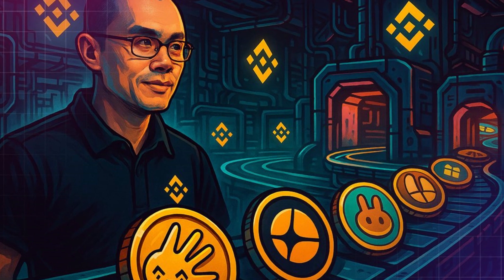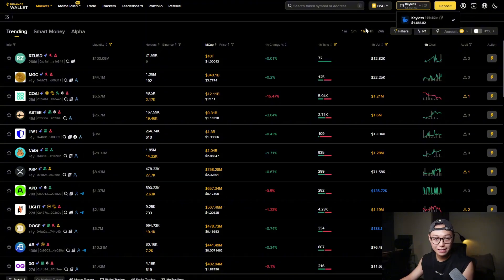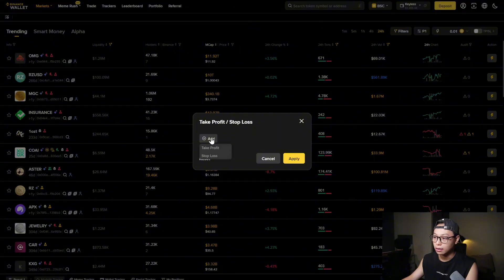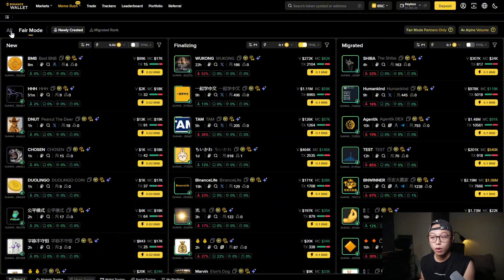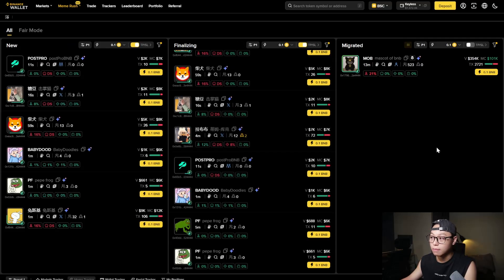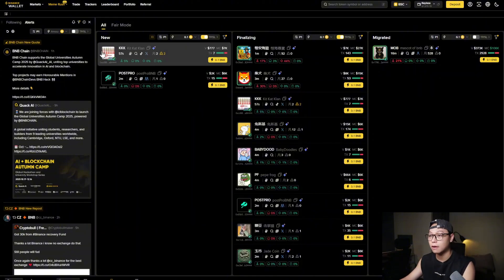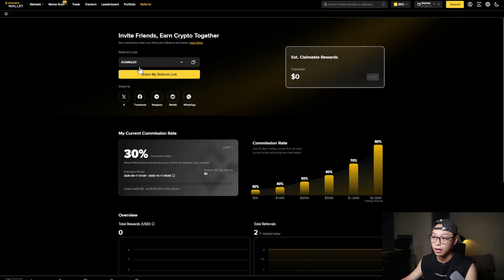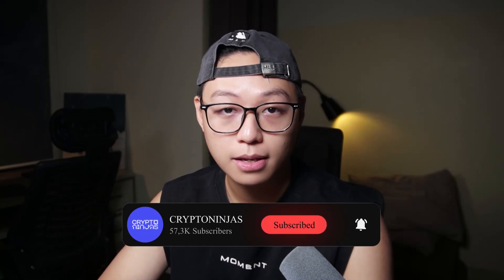Binance Wallet Full Guide | How to use Binance Web3 Wallet?